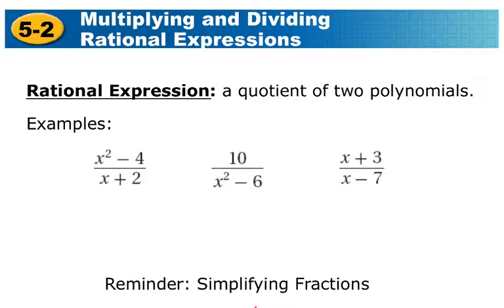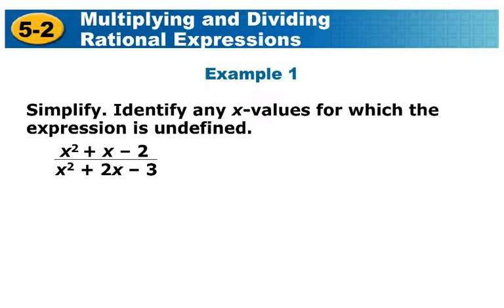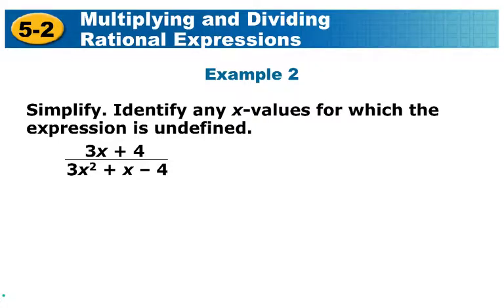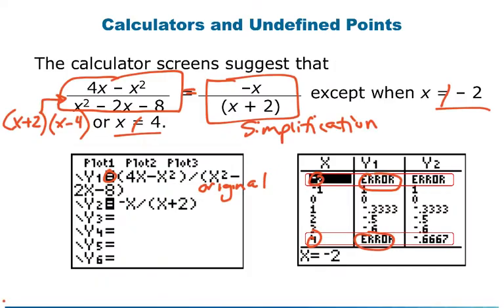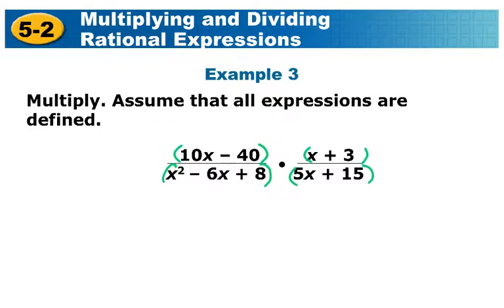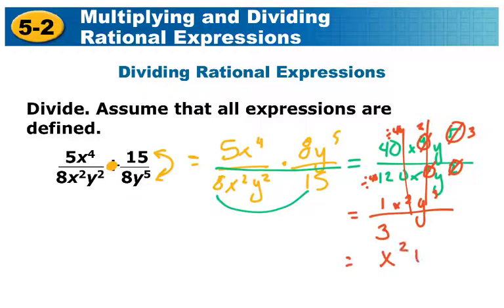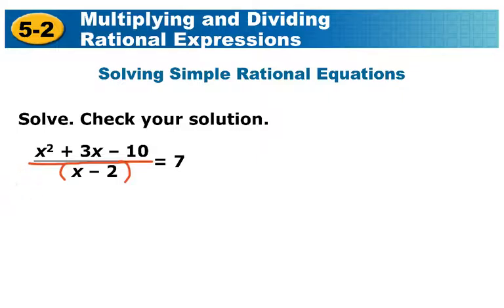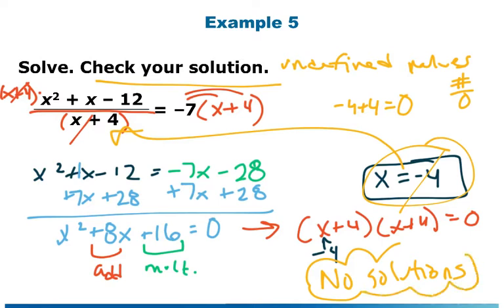Algebra 2: 5.2 Multiplying and Dividing Rational Expressions Notes Video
This video works through multiplying and dividing monomial and polynomial rational functions.